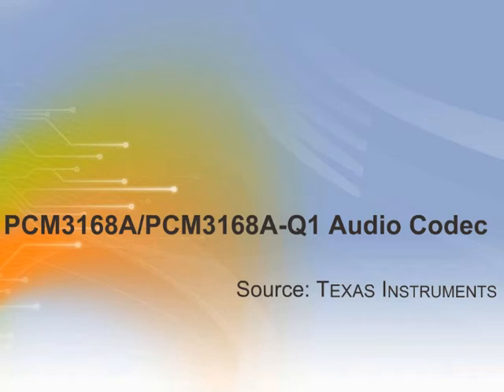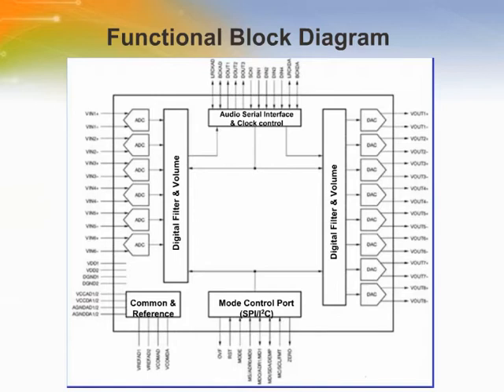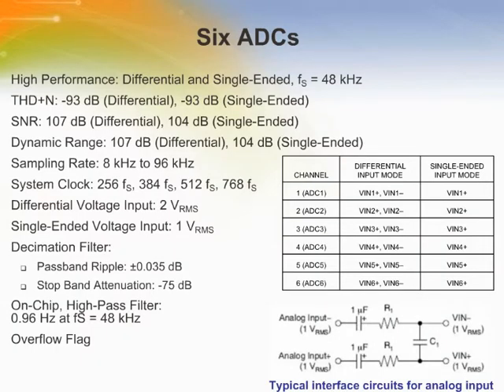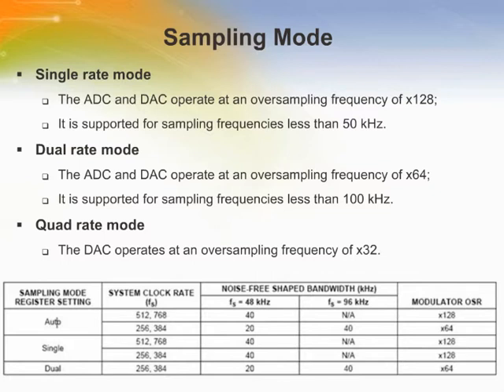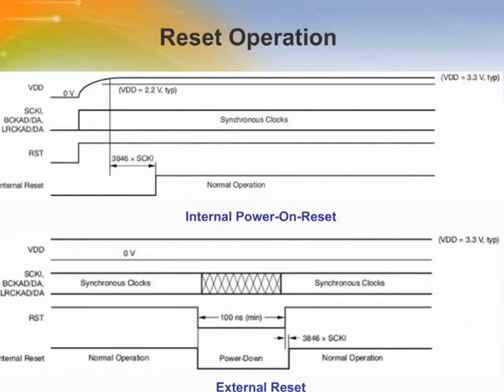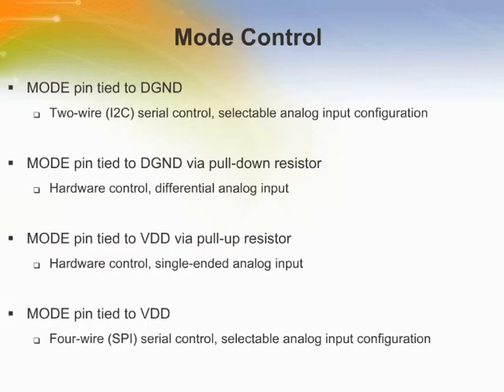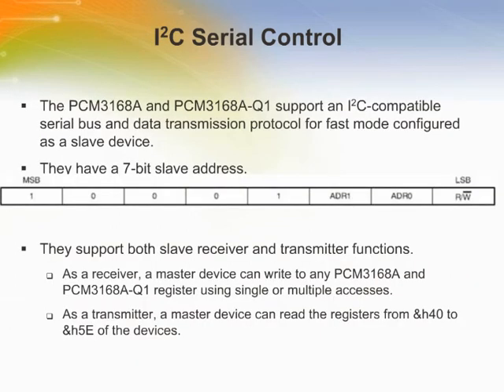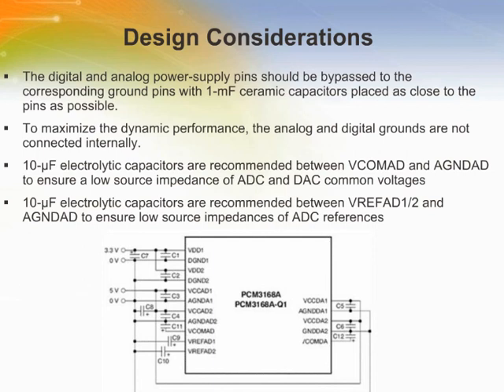PCM3168A/PCM3168A-Q1 Audio Codec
- To introduce PCM3168A/PCM3168A-Q1 audio codec and their internal operations